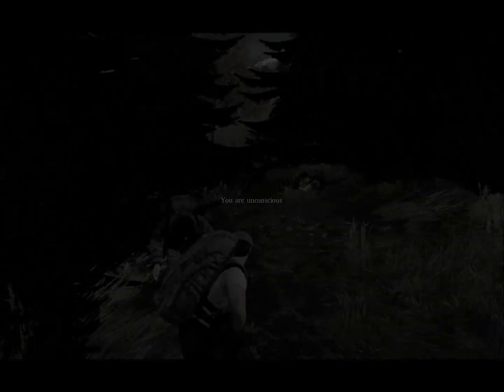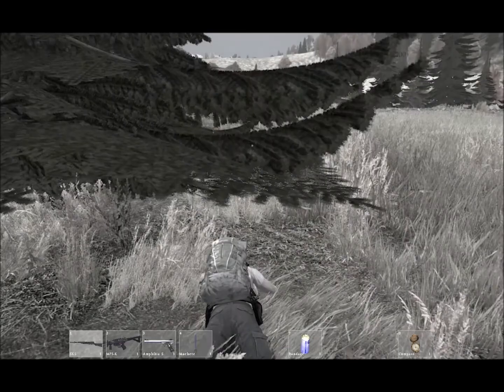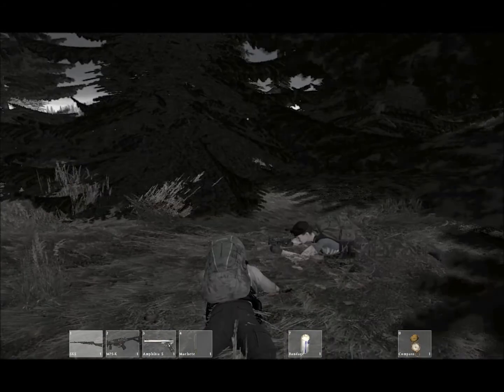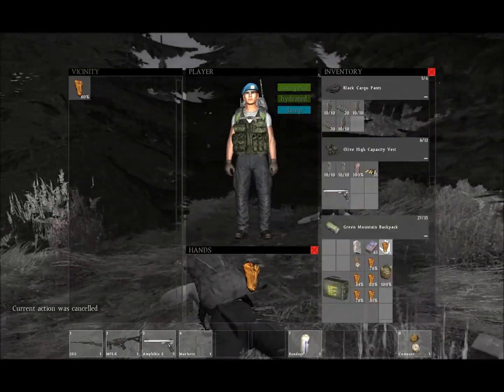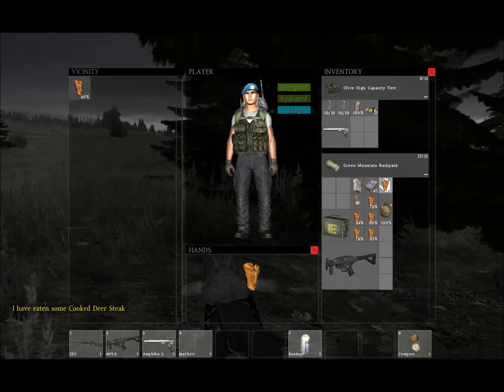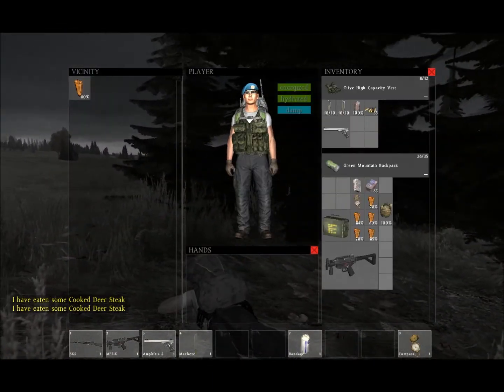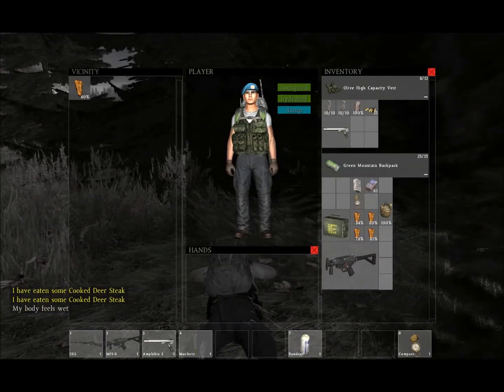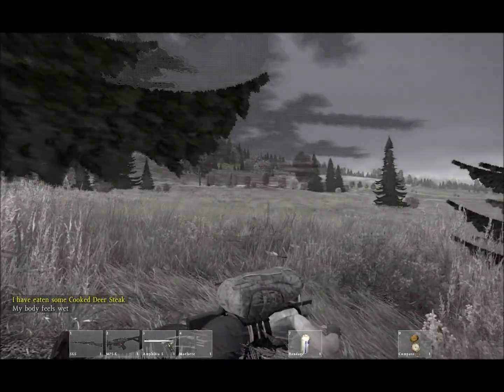DayZ [KS] battle of the North East *part 1 of 4*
the clan comes in contact with enemy at the A.T.C(Air Traffic Control)